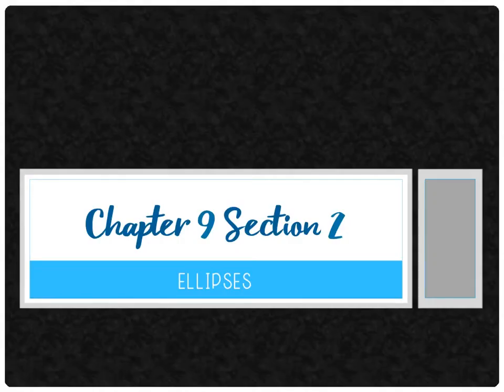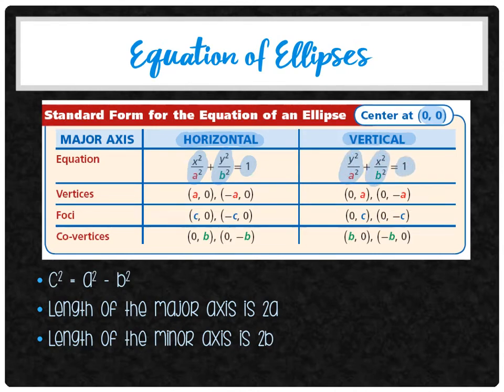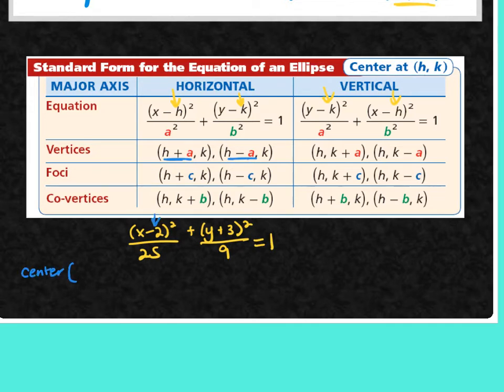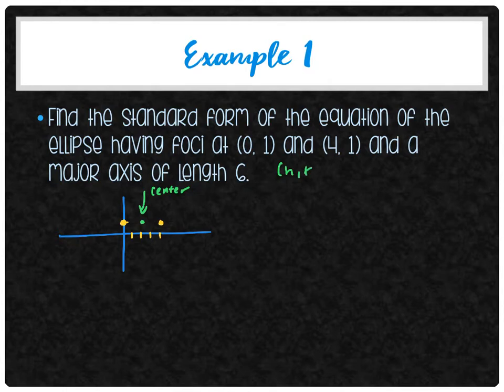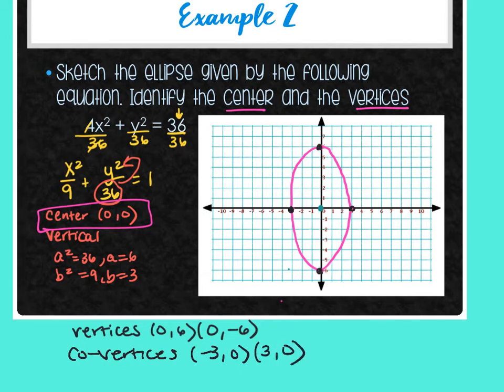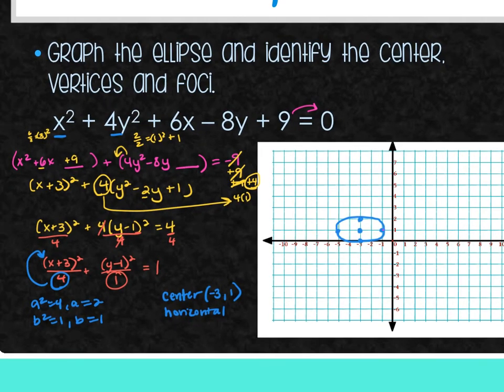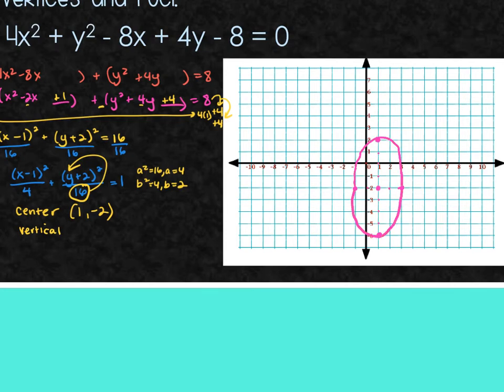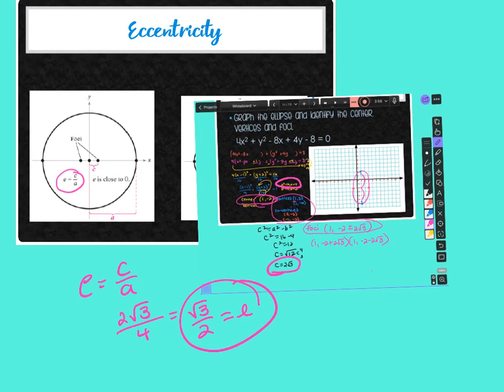4.2_9.2 Ellipse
PHA2019